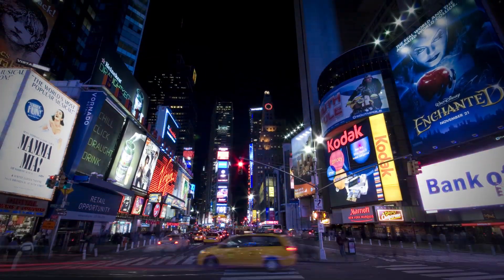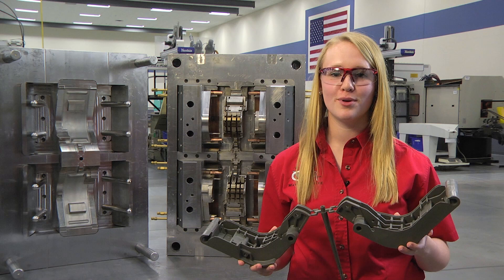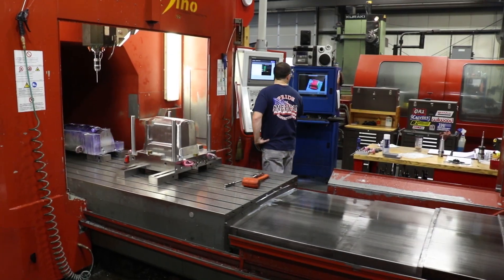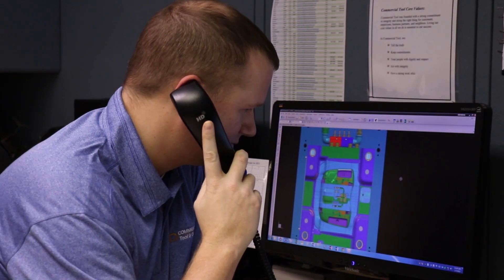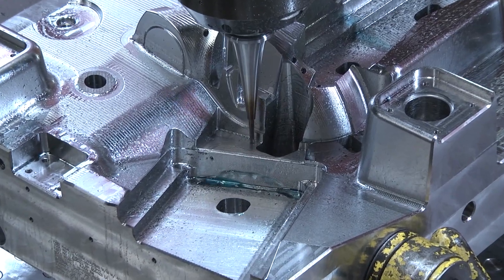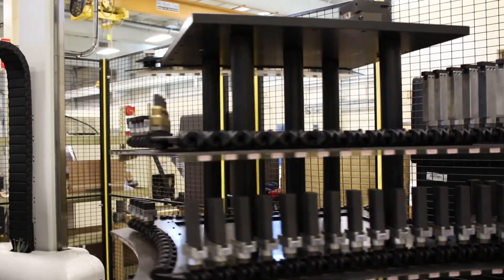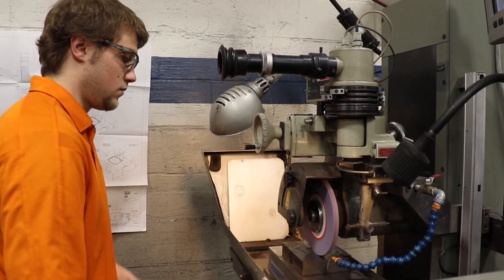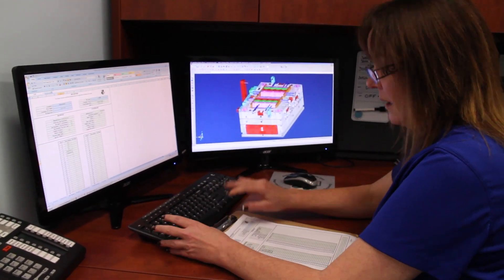MoldMaking Matters: MoldMaking Your Road to Success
This video takes a look at various jobs and skill levels within the moldmaking industry. Apprentices, design engineers, program managers, CNC programmers, tool programmers, CNC operators, EDM operators, mold makers and moldmaking technicians all play a vital role in the industry. Hear what they each do and why they find their jobs rewarding.